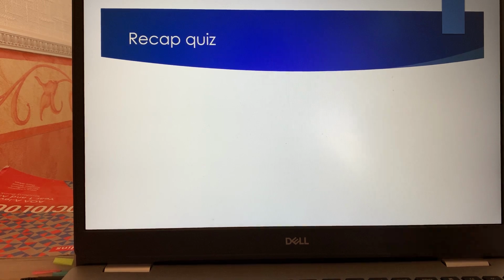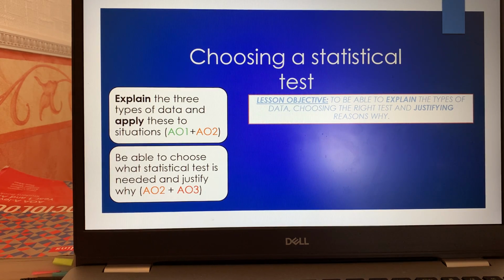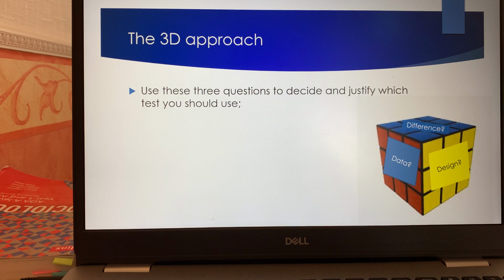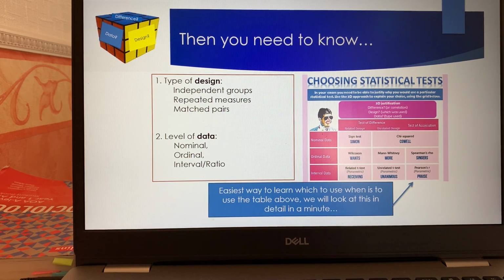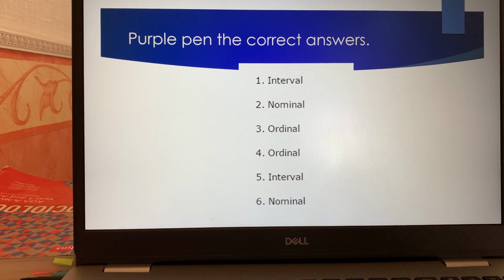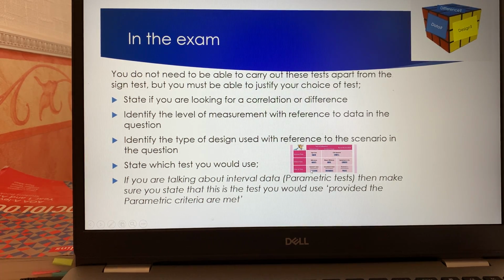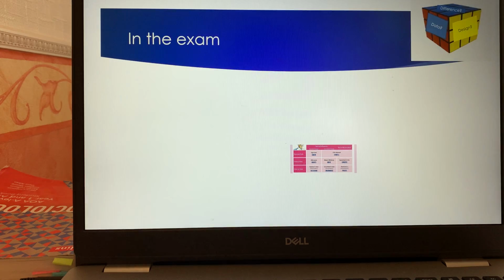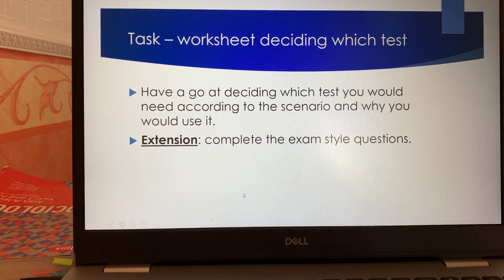Research methods - choosing a test